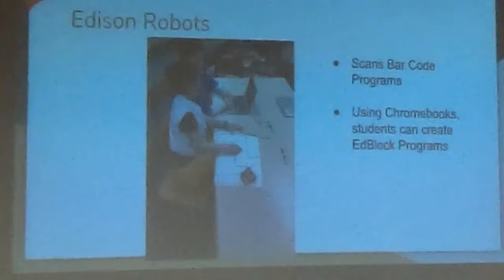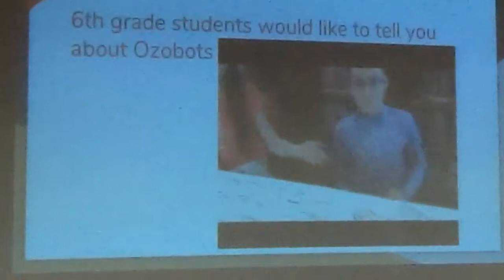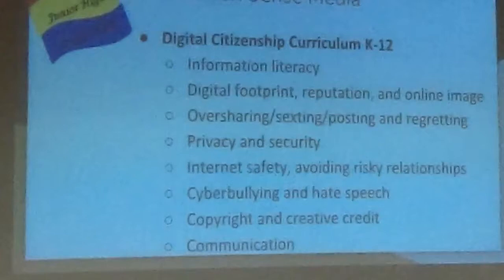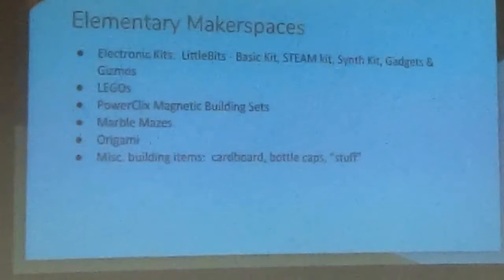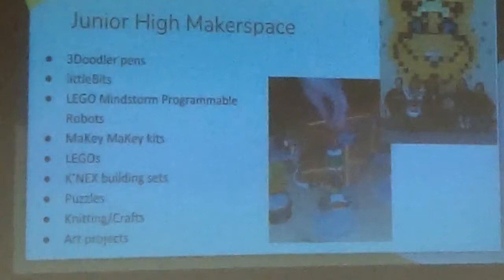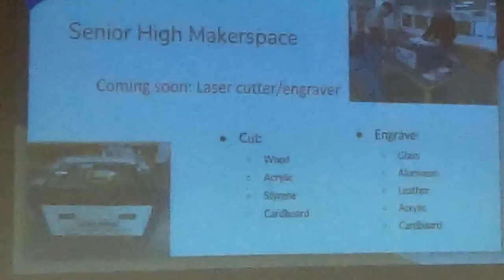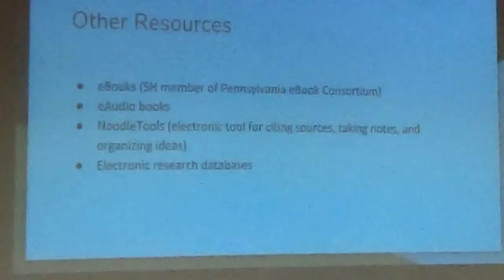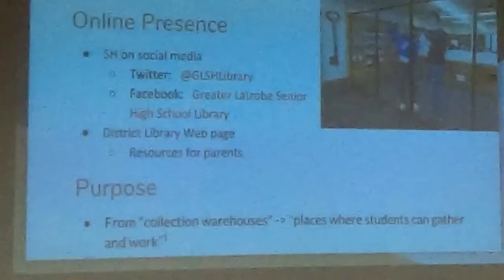School Board COTW, Apr 2018, Latrobe PA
Committee of the Whole Meeting, Board of Education, Greater Latrobe School District, Latrobe PA, April 10, 2018. Features a presentation of new textbooks and classes for the next school year. Read full coverage of the School Board's meetings in the Latrobe Bulletin.